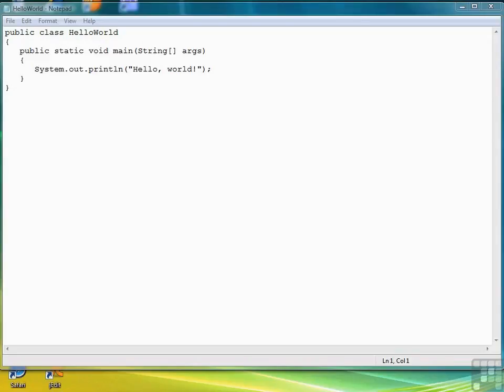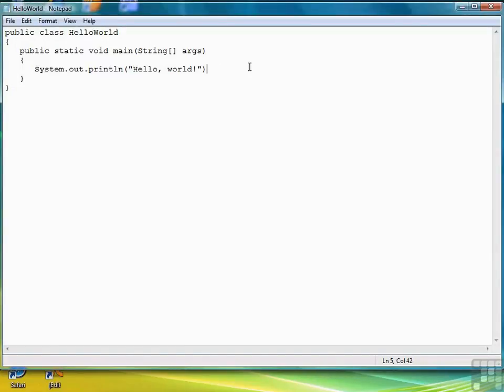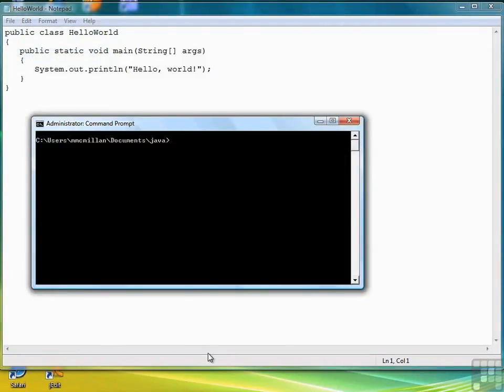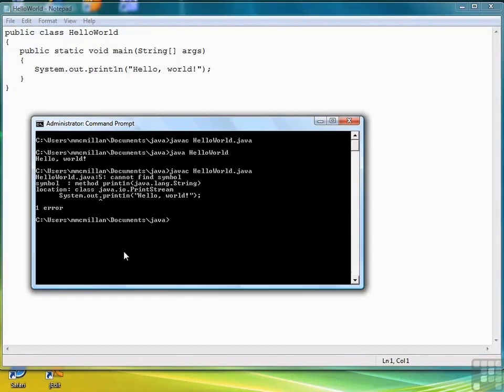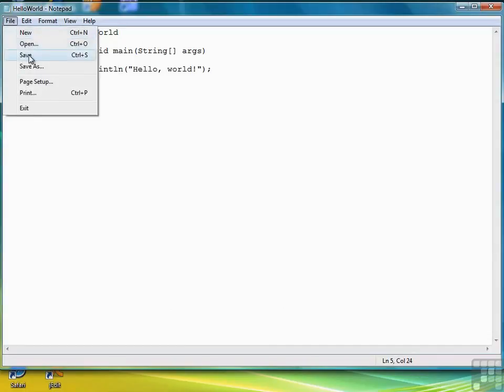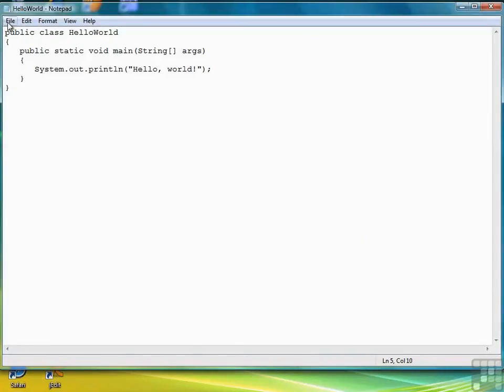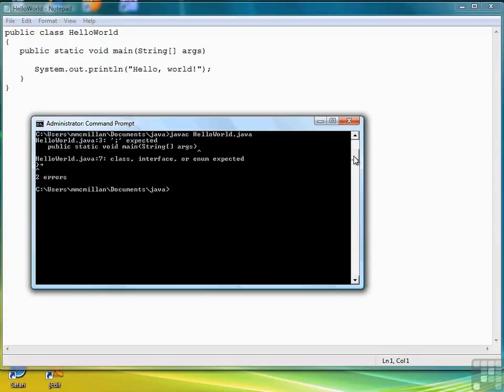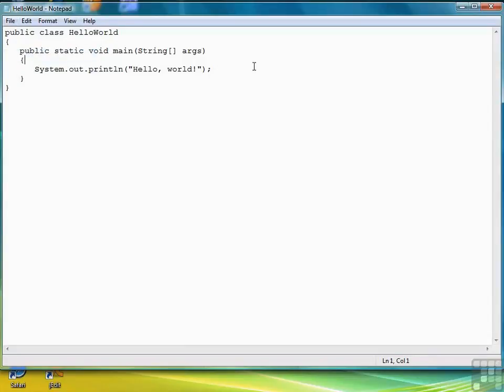03-03 Correcting Errors | Entering The Program | Writing Your First Java Program.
Java training By Mike McMillan. Writing Your First Java Program. Correcting Errors. | Beginners Java Programming.